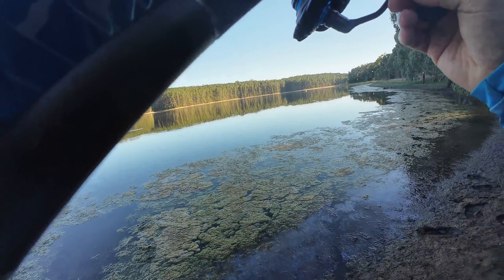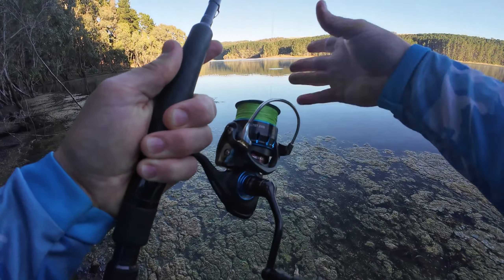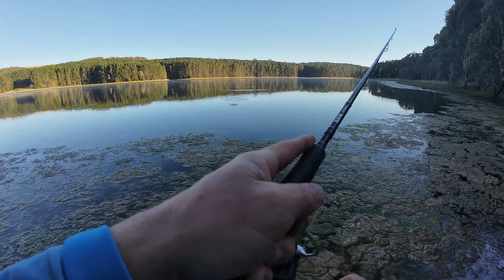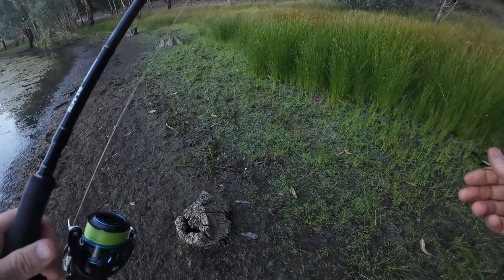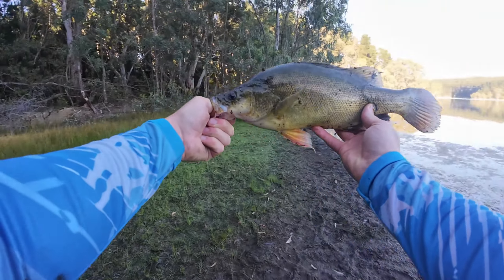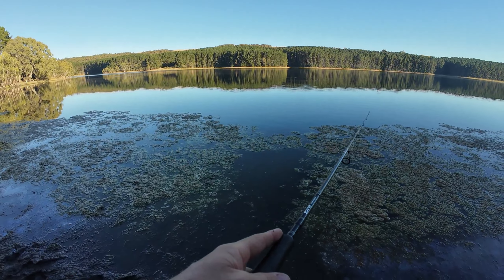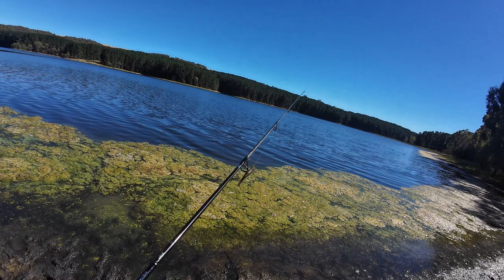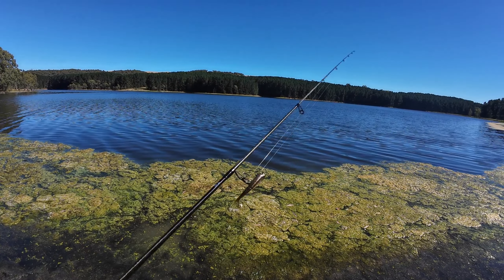DOES LURE SIZE MATTER || RESERVOIR FISHING SOFT PLASTICS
Going heavier setup today and bigger lures to try catch bigger fish. Does size matter?? Its the middle of summer and on this bright sunny morning fish were hard to catch.

Gear used:

Reel: Daiwa Saltist 2500

Rod: TD Black Wild Weasel 6ft10 2-6kg